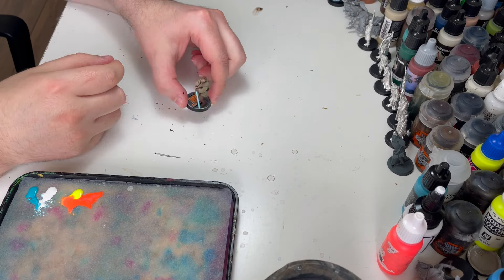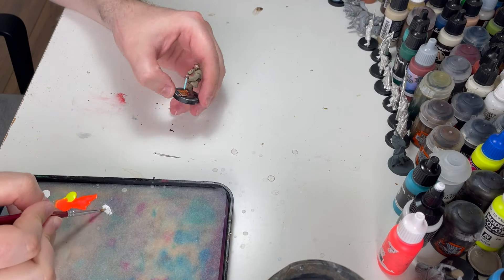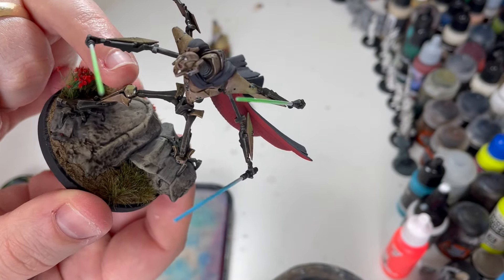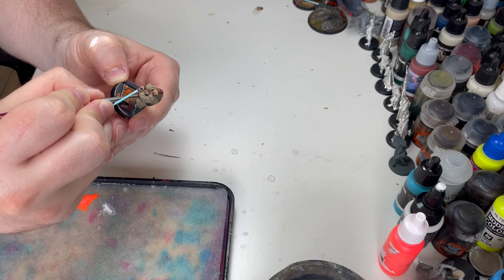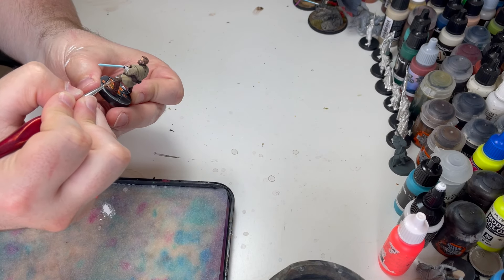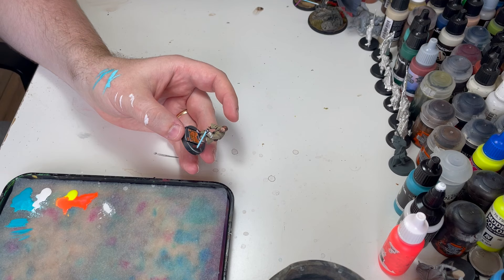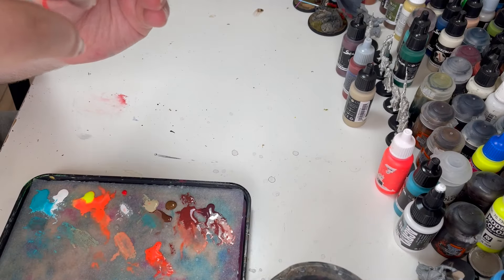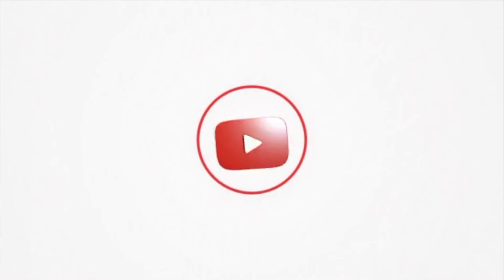How To Paint OSL (Object Source Lighting) On Minis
Jack takes you through how to paint OSL (Object Source Lighting)